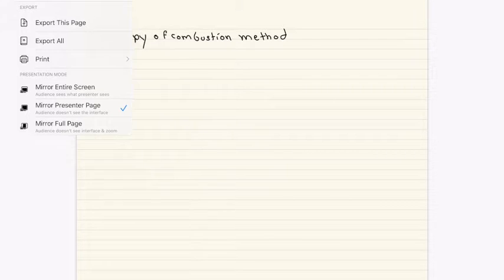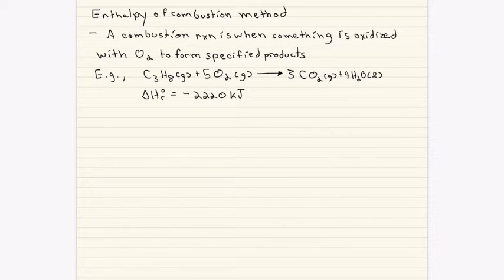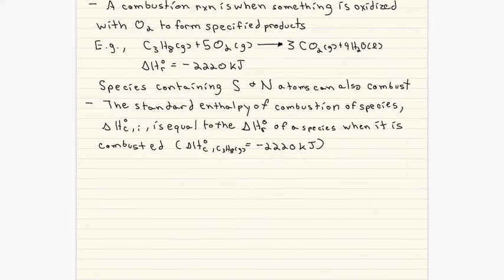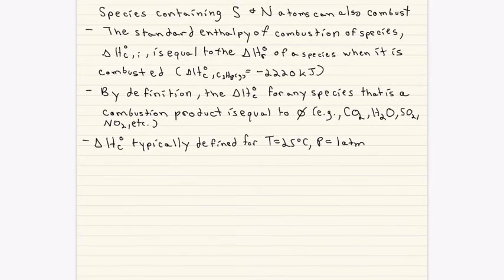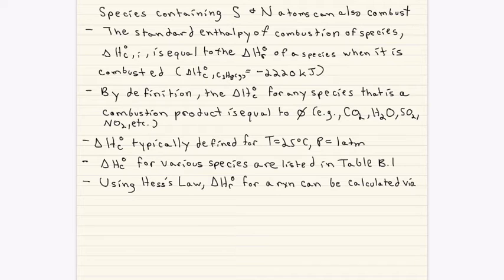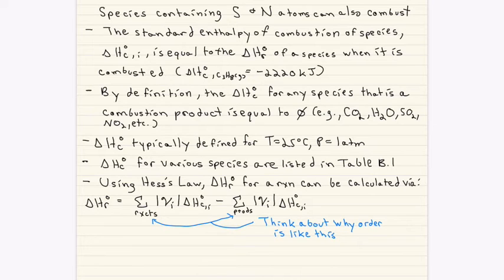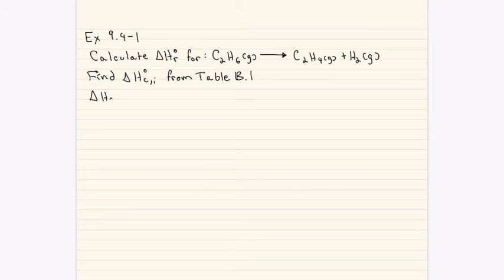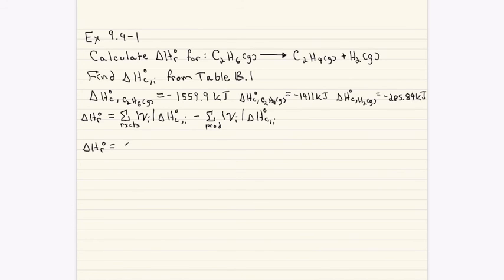64 Ch 9 Heat of Combustion